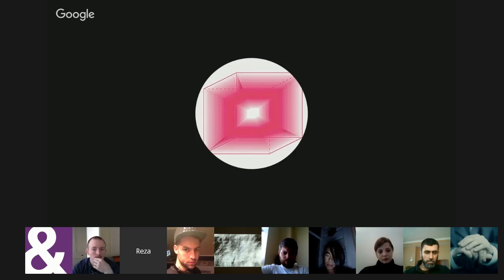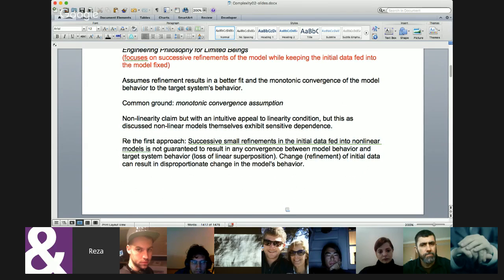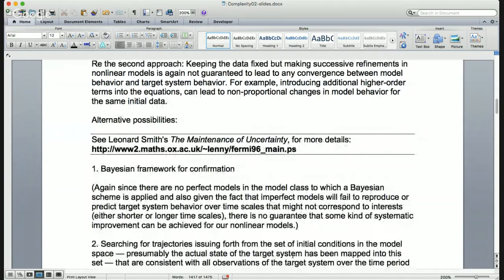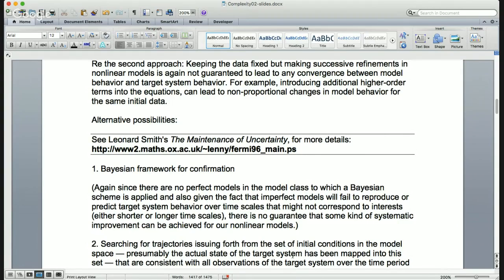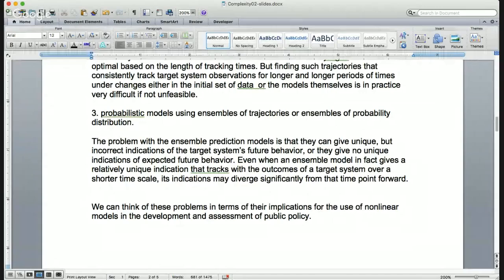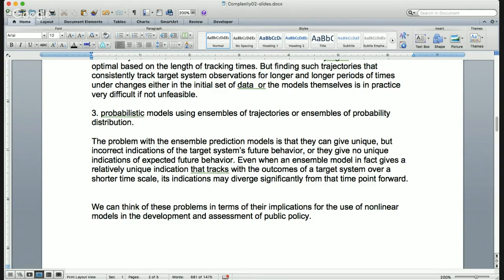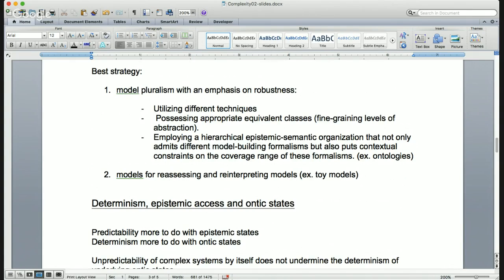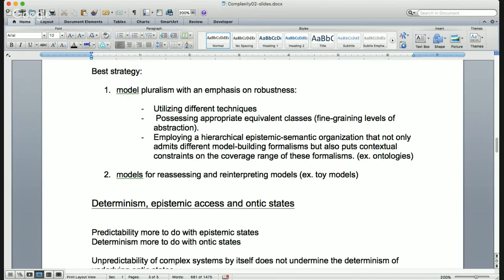Complexity & Computation: An Introduction to Measures, Paradigms & Programs (Session 2)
The first module begins with one central question: What is meant by complexity? To answer this question, we will look at different measures of complexity, their strengths and weaknesses and how they deviate from or intersect with the commonsense concept of complexity. Subsequently, we will examine these measures in relation to two questions, 'what is a complex structure' and 'what is a complex function'. This inquiry will lead us to a more fine-grained investigation of complexity in natural and socio-cultural phenomena. Complexity in the order of being and in the order of thought, dynamic systems, structural stability, statistical complexity, logical depth, hierarchies or dependency-relations, generative entrenchment, intrinsic emergence, mechanisms and functions are among the topics that will be discussed in the first module.